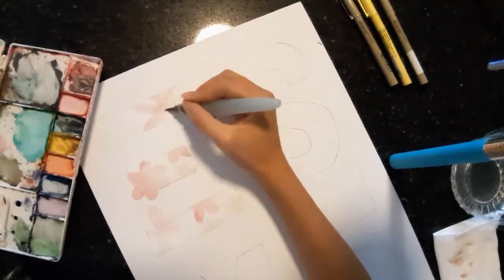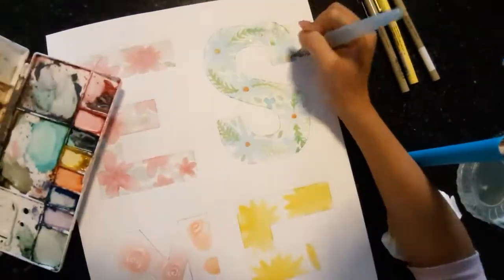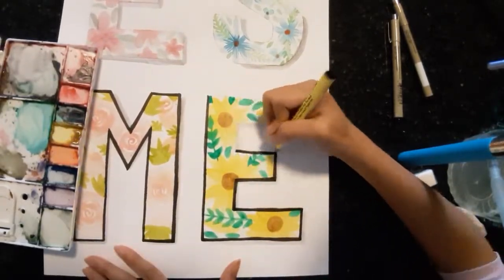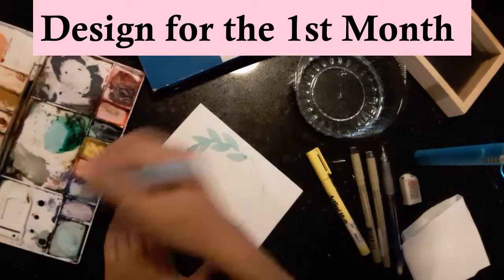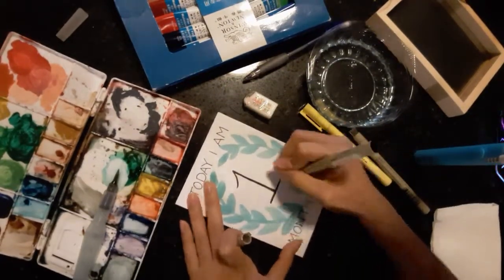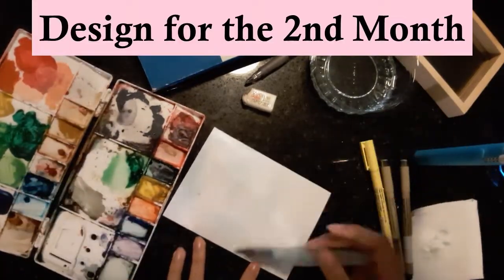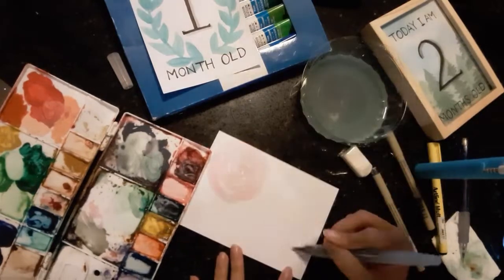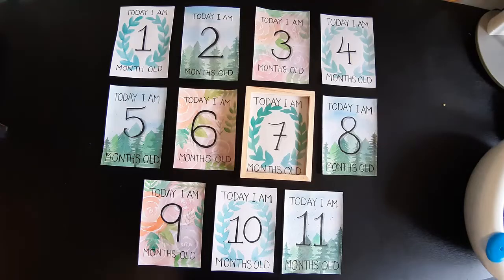EASY WATERCOLOUR FLOWER POSTER // BABY MILESTONE CARDS // PART 2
Hey guys! I'm Yih Ting and today I've painted a flower poster for the Baby Makeover and 3 milestone card designs for the new Baby Esme! Come join and paint with me! Watch until the end to see Baby Esme!

Thank you so so much for watching and supporting our channel. So please help us get there!